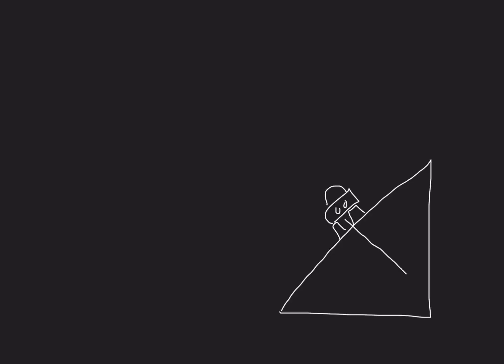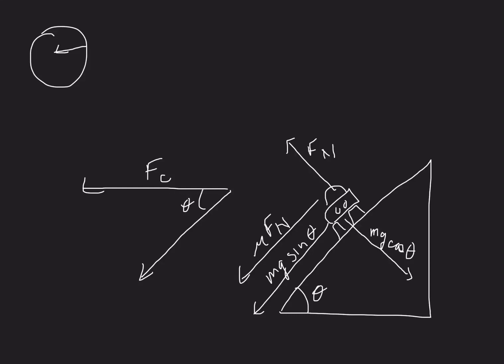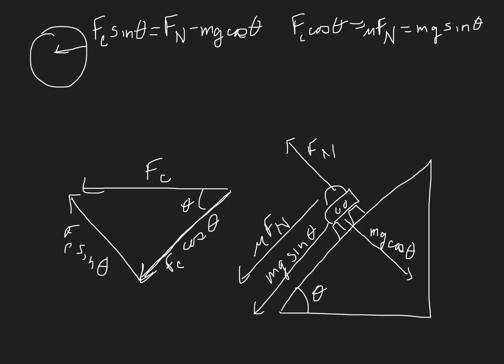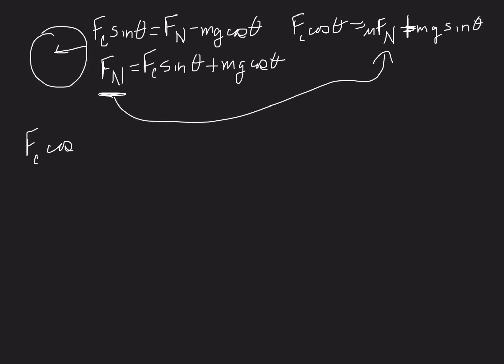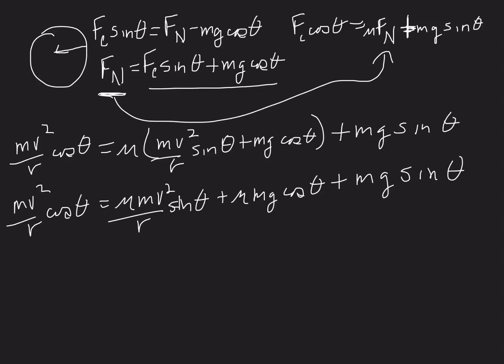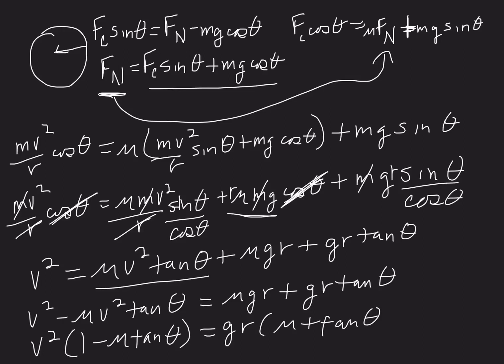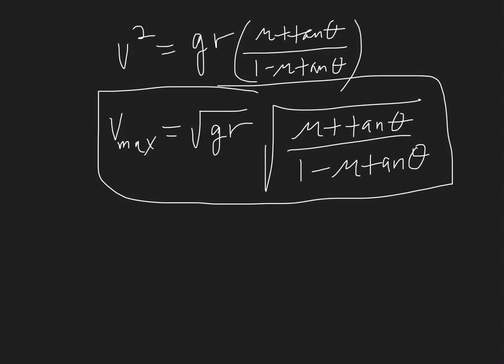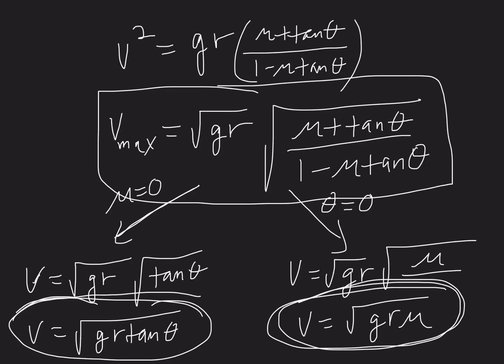Nascar Banked with Friction Derivation